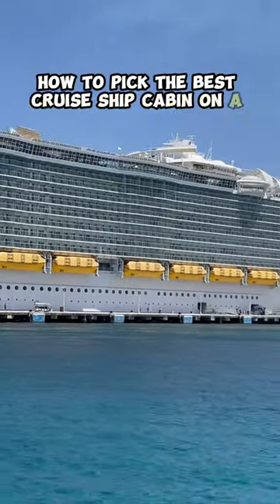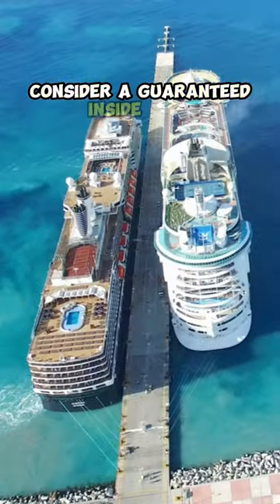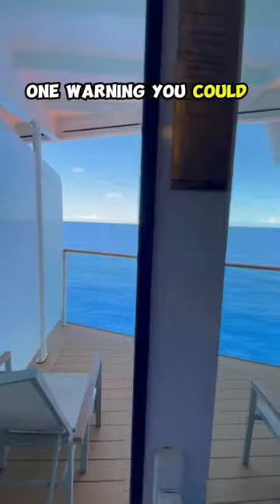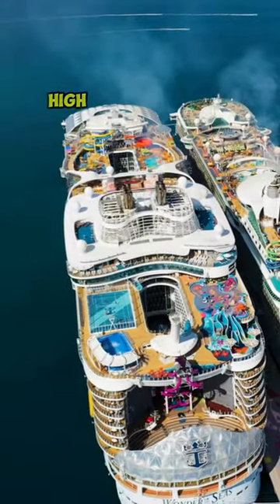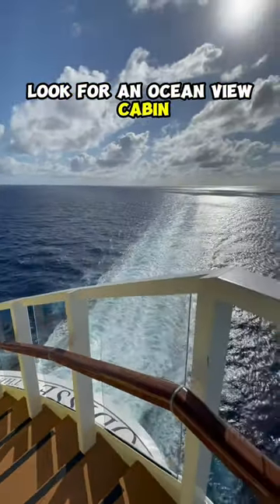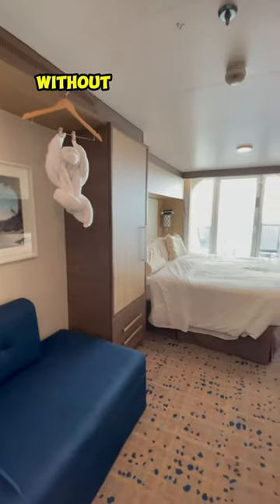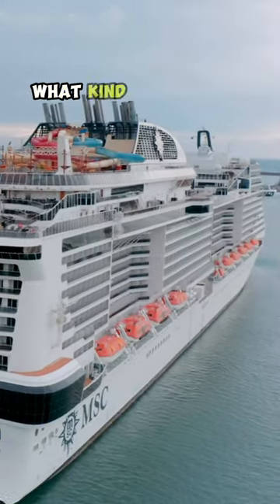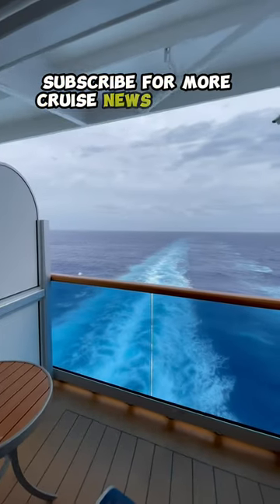Cruise Tips! How to PICK the BEST cruise ship cabin on a budget? 🤷😳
MY CRUISE ESSENTIALS from Amazon

Magnetic Hooks
Mattress Bed Topper King
Travel Power Strip
Cruise Power Strip No Surge Protector
Cruise Luggage Tags for Royal Caribbean & Celebrity Cruise
Cruise Luggage Tags for Princess
Towel Bands (4 Pack)
MIRA 2 Pack 17 Oz Insulated Stainless Steel Water Bottles
Leak-Proof 16oz Reusable Coffee Cup or Water Bottle
SinkSuds Laundry Detergent
Columbia Men's Long Sleeve Shirt UPF 50
Women's UPF 50+ Wide Brim Roll-up Straw Sun Hat Sun
iWatch Adapter for holding a Princess Ocean Medallion

We've picked up these cruise tips and tricks and made mistakes on our numerous cruises, and I hope you can learn from us.

It doesn’t matter what cruise line you’re going on these are all applicable.

Whether it’s Royal Caribbean, Carnival, Celebrity, Princess, NCL, or even a higher-end line like Silverstar or Viking Cruises.

I appreciate everyone’s support!

Looking for more Cruise Tips and Tricks Video?  See the link below and happy cruising.

However, there is no extra cost to you.

These purchases do help the channel and allow us to grow the channel.